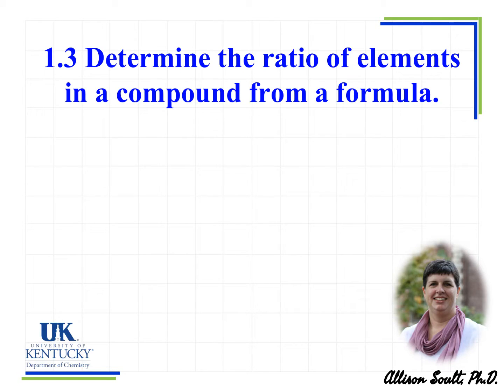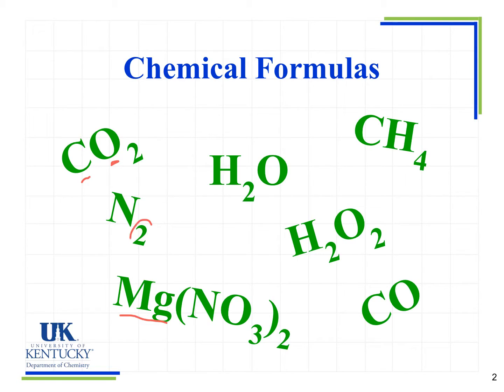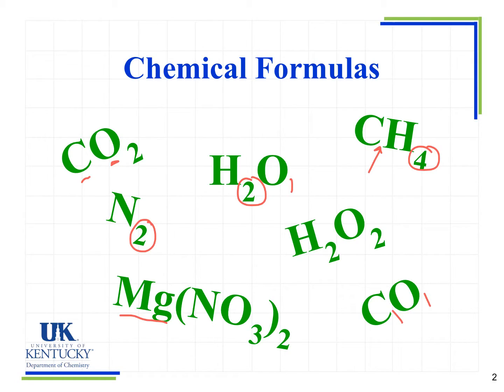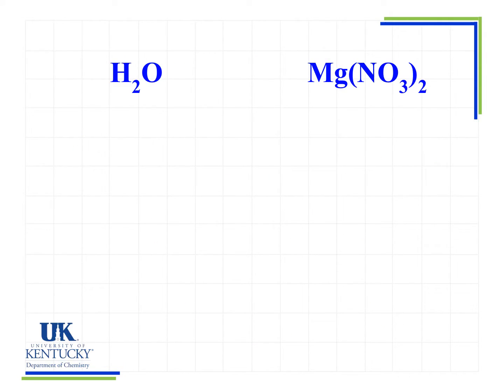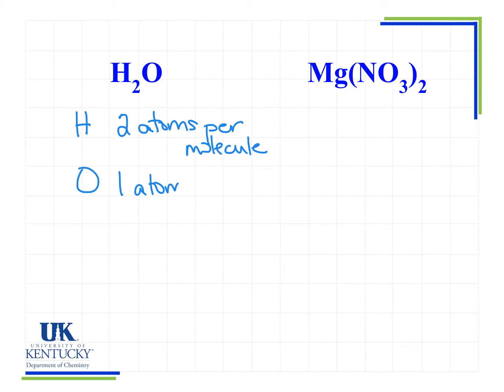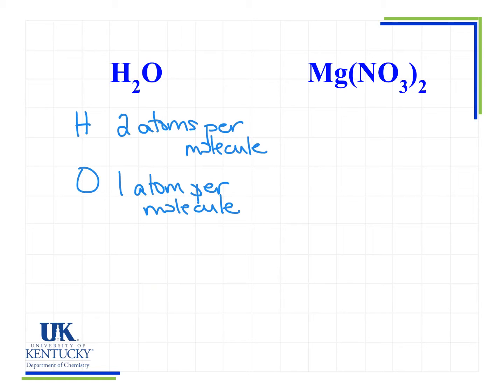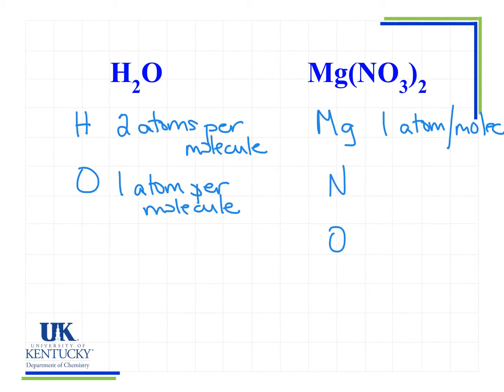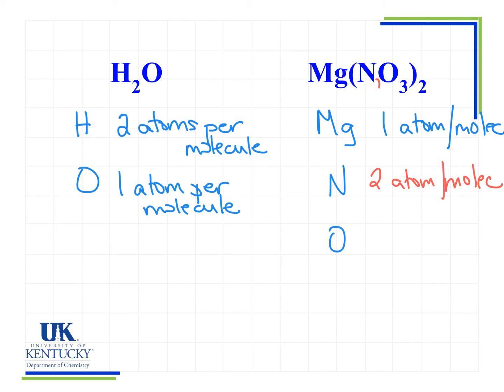1.3d Chemical formulas